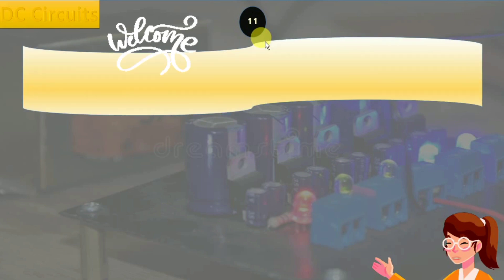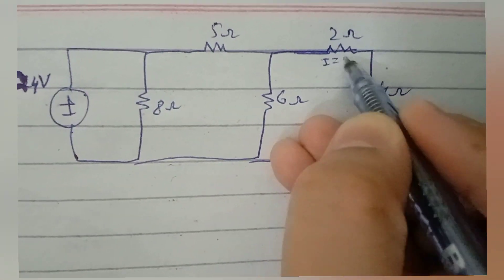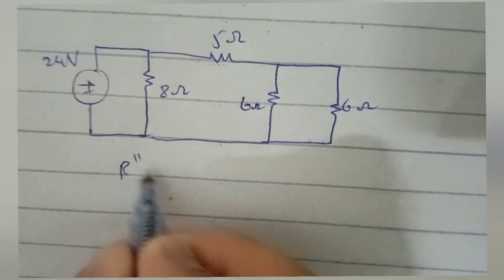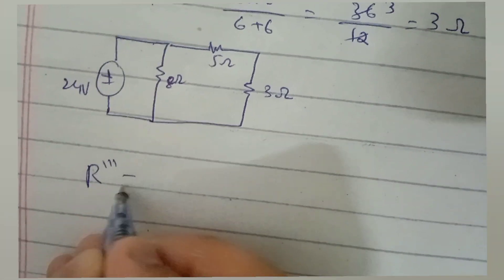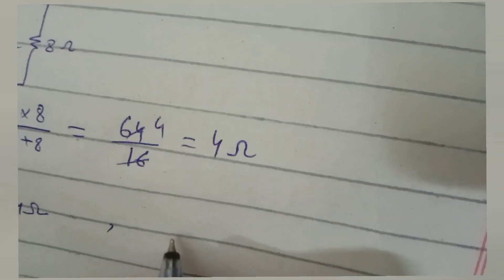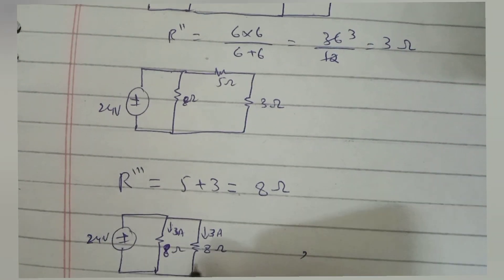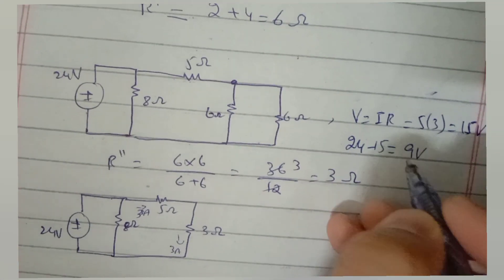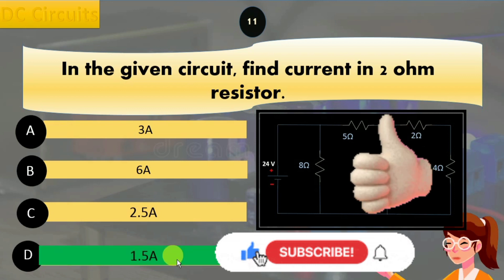In the given circuit, find current in 2 ohm resistor. DC Circuit question number 11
In this video, we're going to be solving a DC circuit question. This question asks you to find the current in a 2 ohm resistor.

Before we get into the details of solving this circuit question, let's first review some basic concepts about DC circuits. In a DC circuit, the voltages and currents are always constant. This means that if you know the voltages and currents in a DC circuit, you can always calculate the current in that circuit.

So let's get started with solving this circuit question. To solve a DC circuit question, you first need to identify the unknown voltage and current.